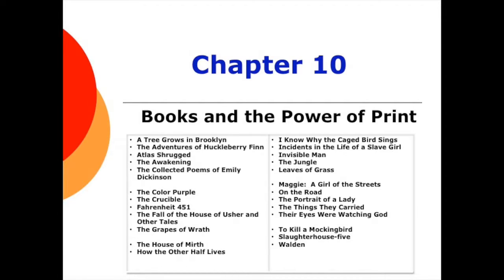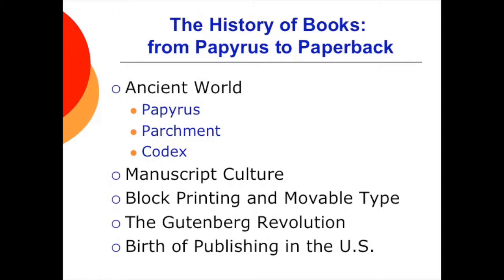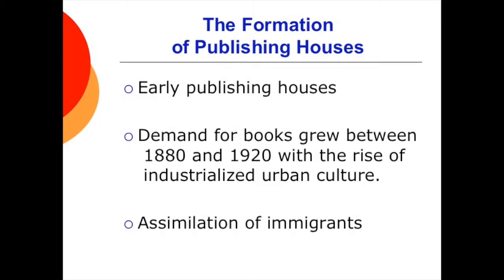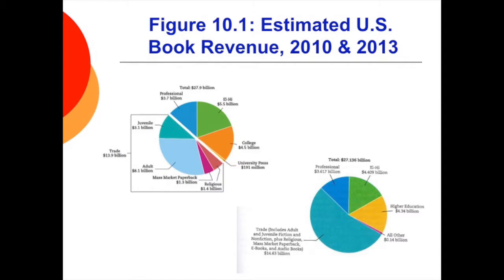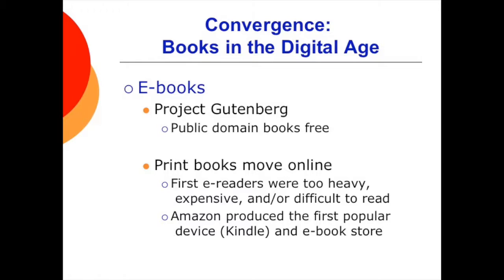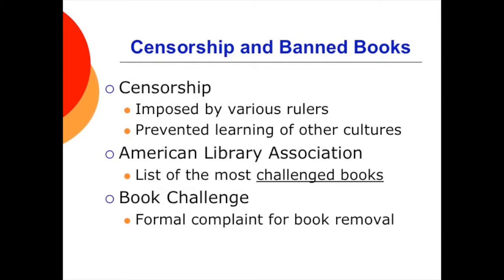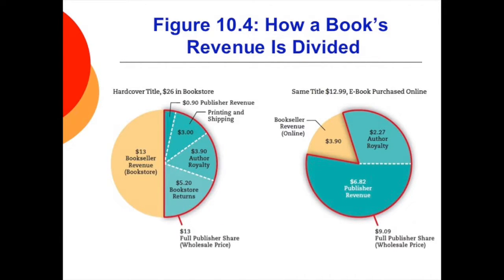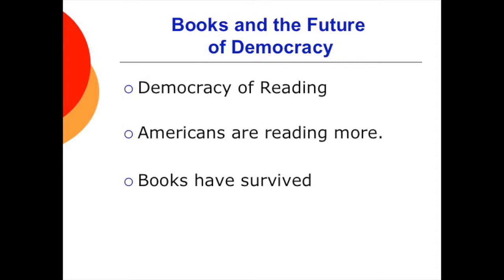Chapter 10 - Books and the Power of Print